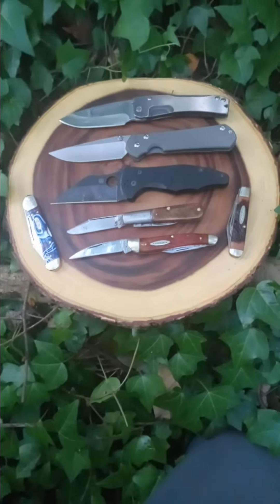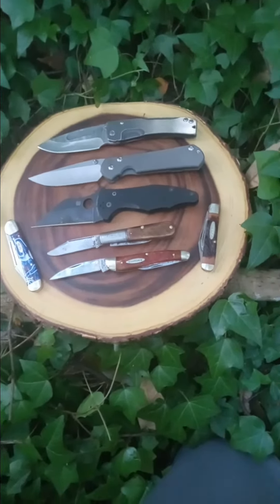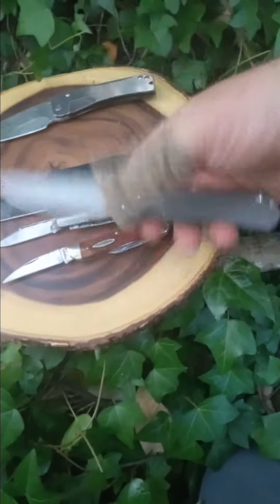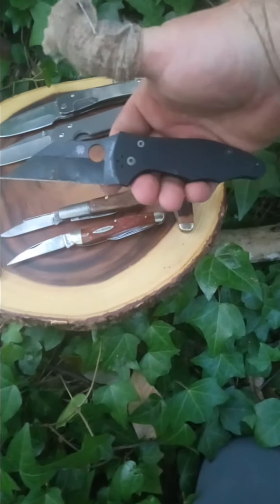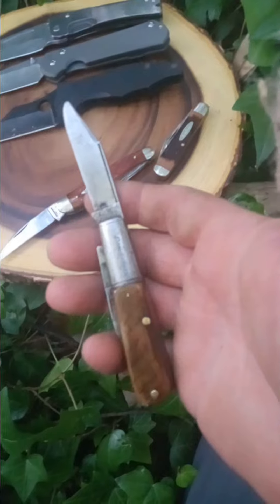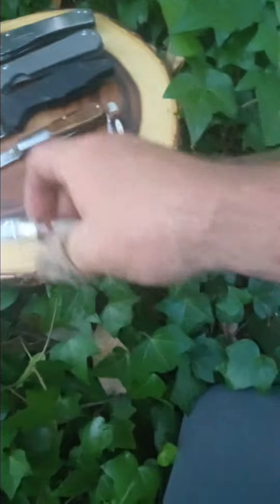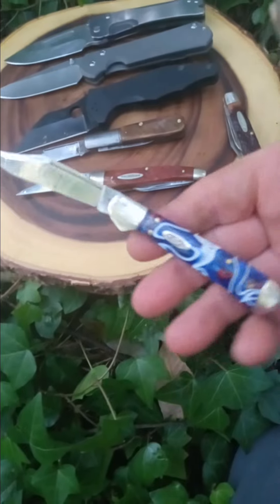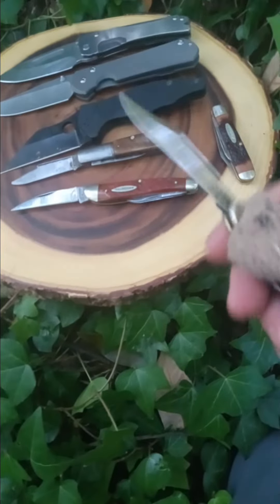Happy Independence Day!